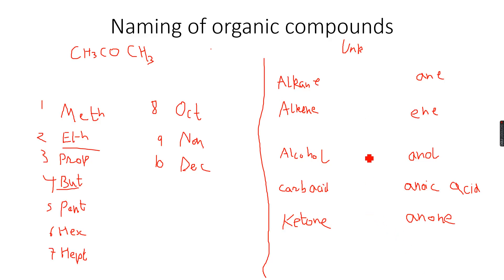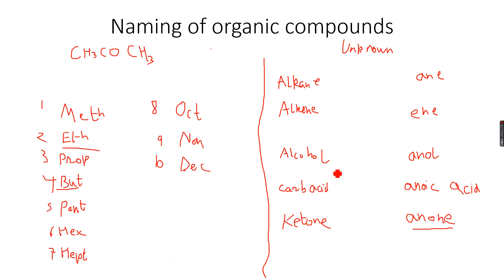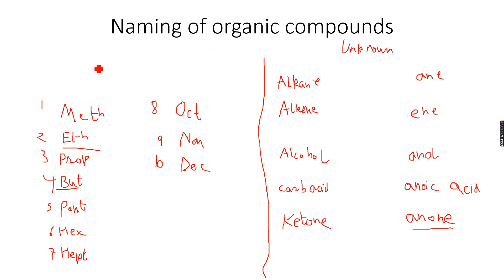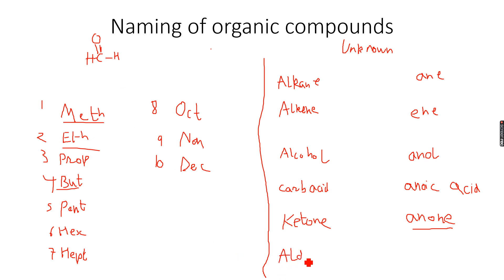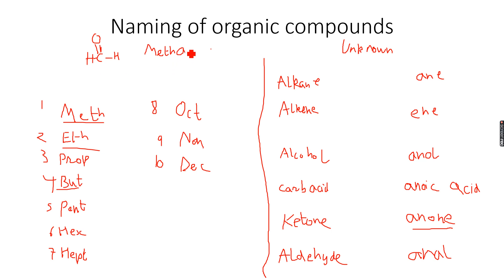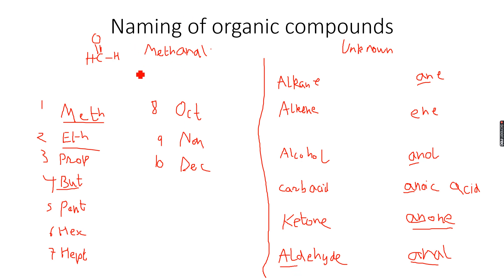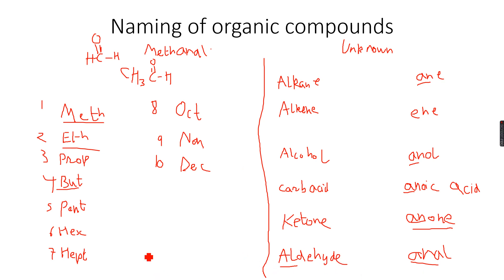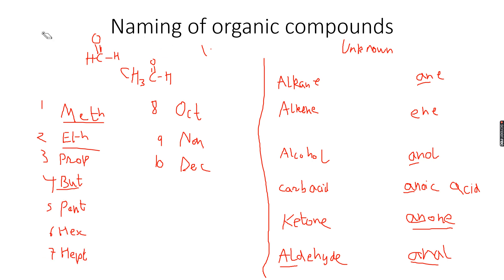AS-Level Chemistry: Introduction to Organic Chemistry Part 3